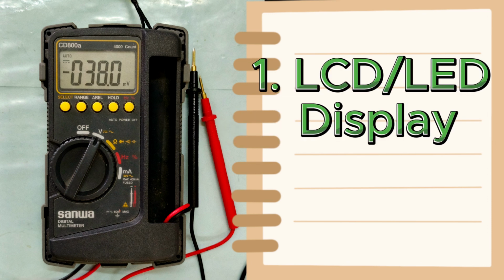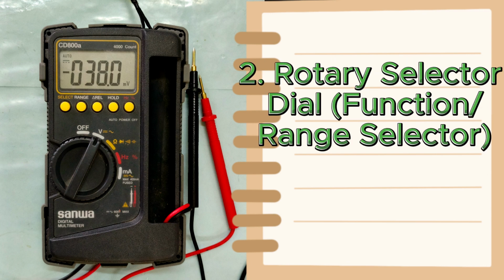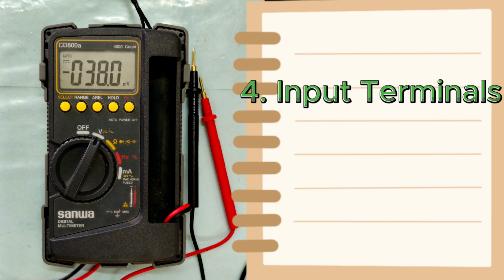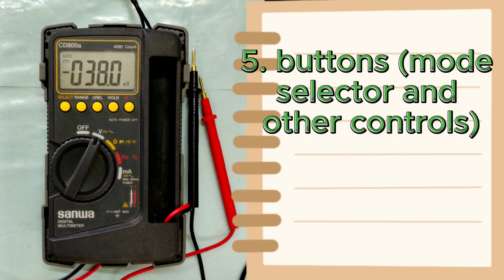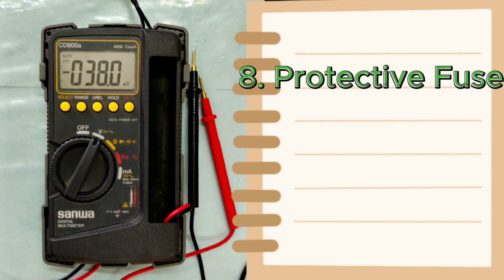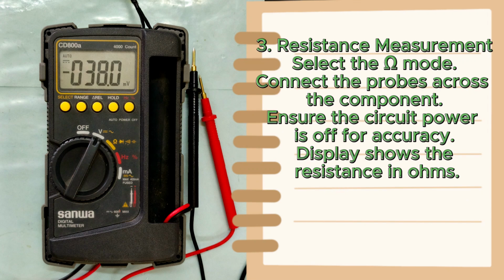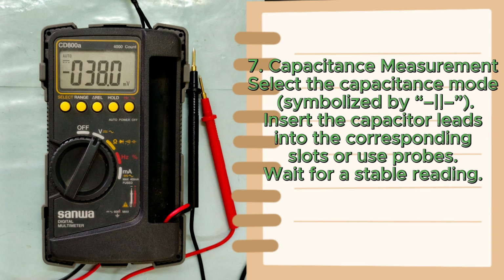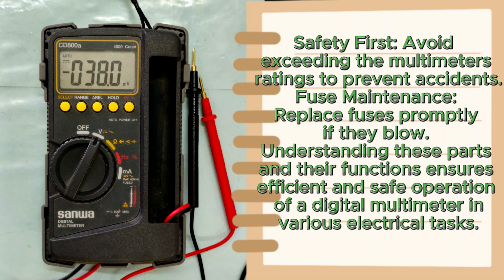PAANO GAMITIN ANG MULTITESTER?| HOW TO READ VALUES| matoto kahit di ka electrician o technician